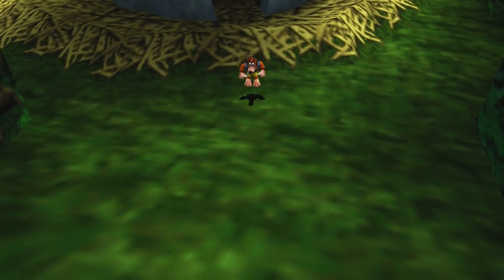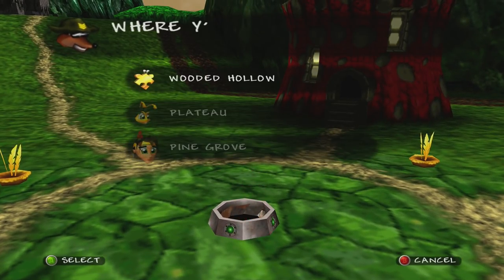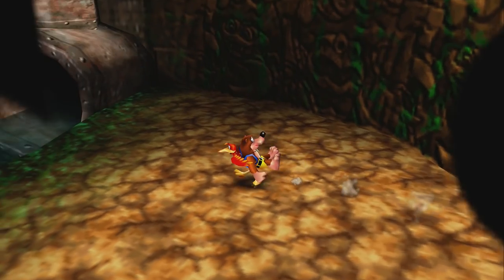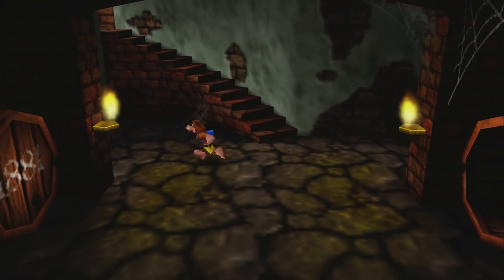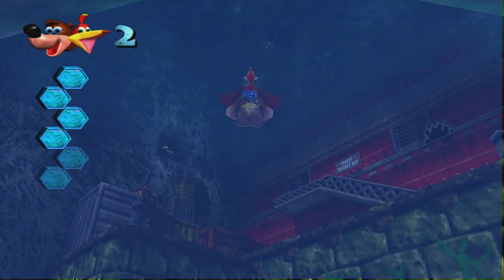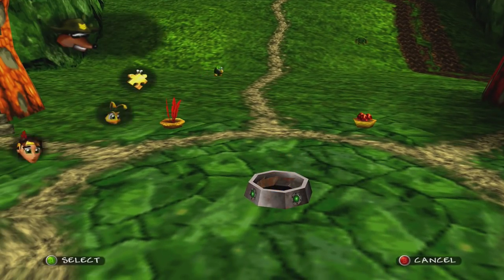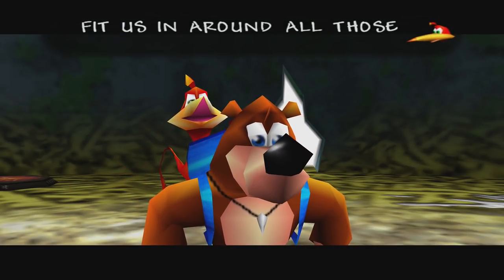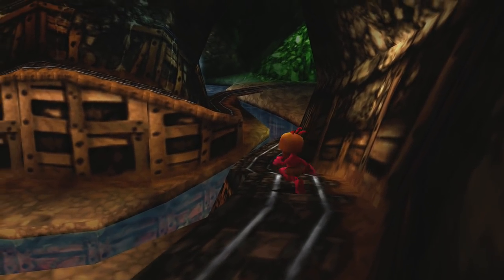Banjo-Tooie - #6 - The Great Egg Hunt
Heggy, I'm BEGGING you.

Dan Jones is on Twitch!